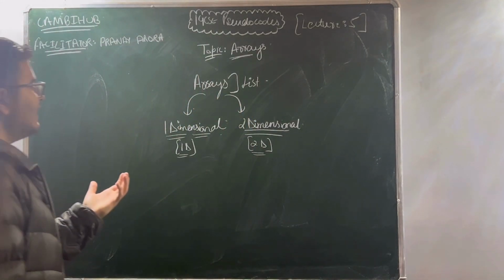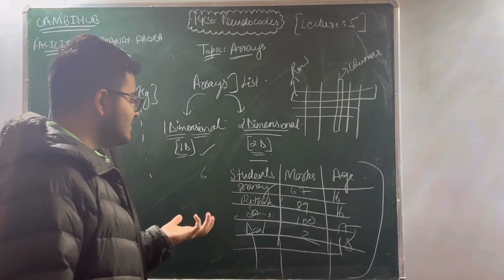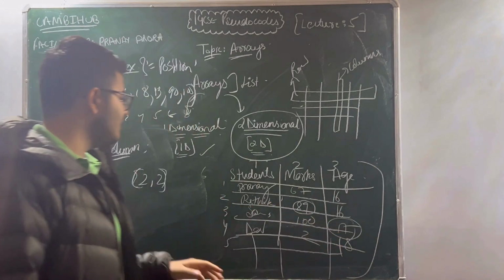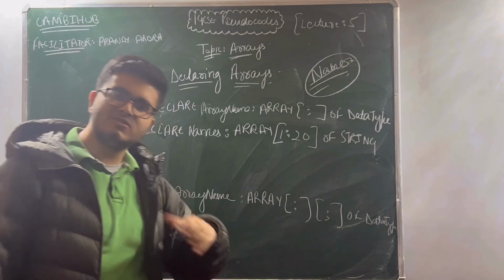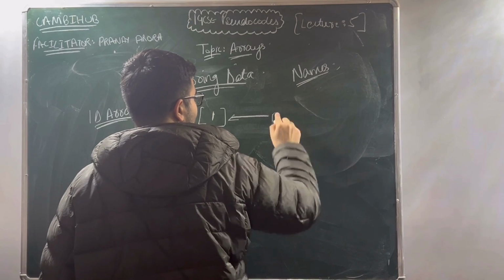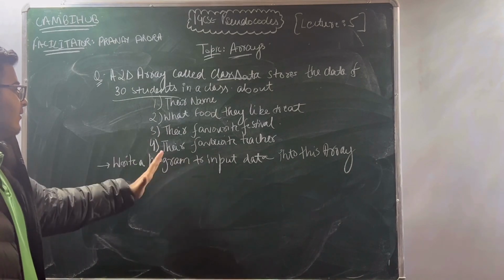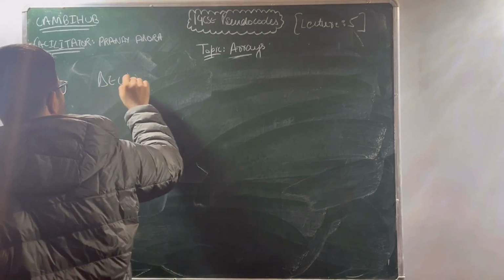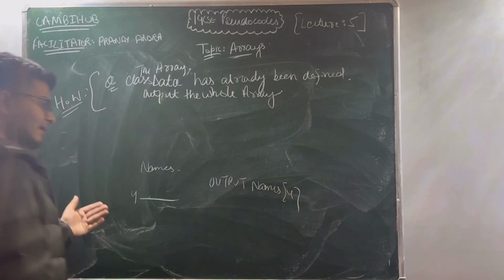IGCSE 0478 COMPUTER SCIENCE PSEUDOCODES Lecture 5 | Complete Explanation, Pranay Arora- CambiHub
Use of Arrays
IGCSE pseudocodes
1D Arrays
2D Arrays
How to use arrays
Arrays inner loop and outer loop
Array for loop logic explanation
Declarations of Arrays